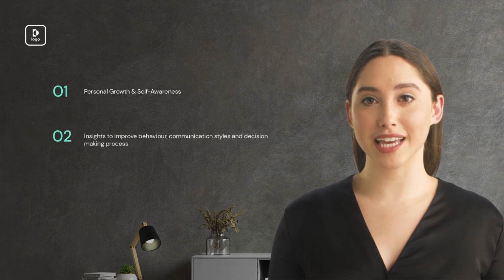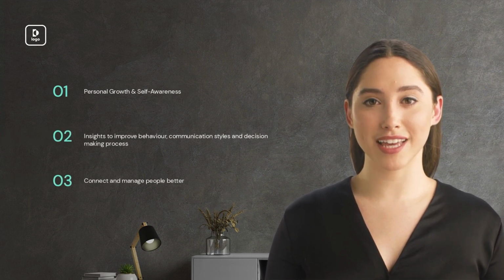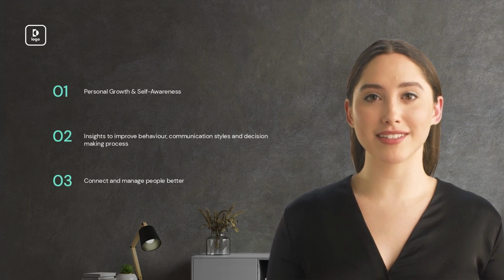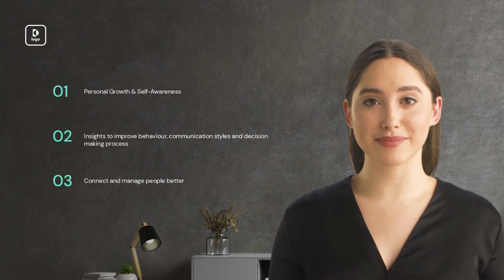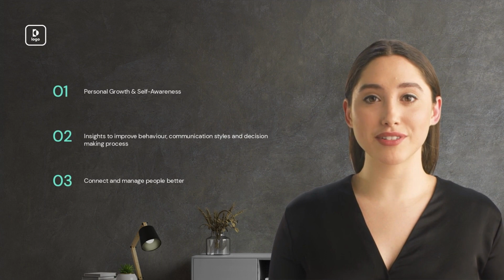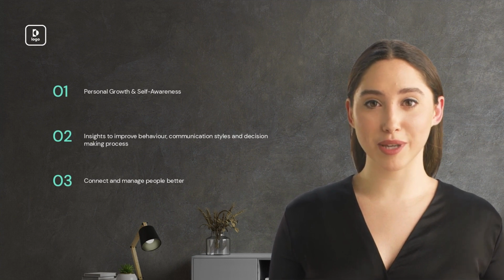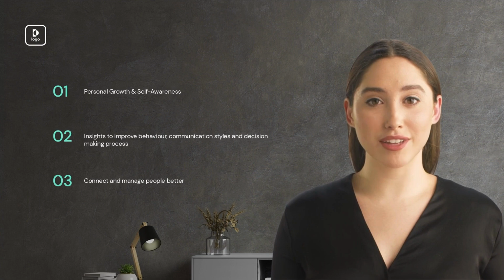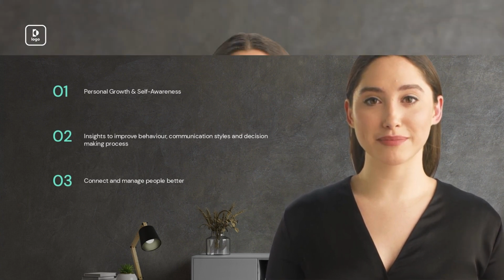Your Path to Self-Discovery: The Enneagram Series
In Lesson 1 of the Enneagram Course, you will be introduced to the Enneagram, a powerful tool for personal growth and self-discovery. You will learn about the history and origins of the Enneagram system and the nine distinct personality types it describes. By understanding your Enneagram type, you can gain valuable insights into your own behavior, communication style, and decision-making processes. Additionally, you will learn how to use the Enneagram for personal growth and self-awareness, which can help you become more aware of your own strengths and weaknesses and develop greater empathy and understanding for others.